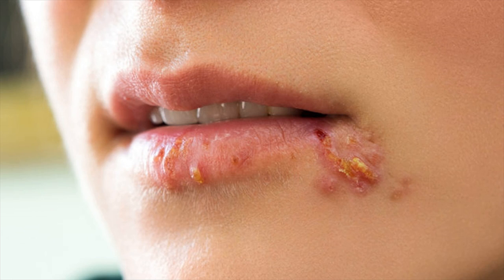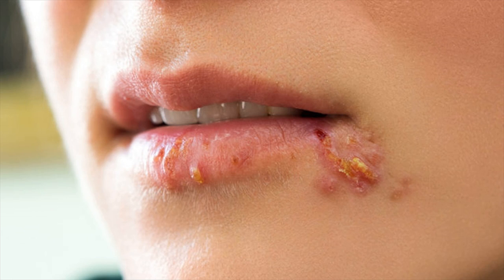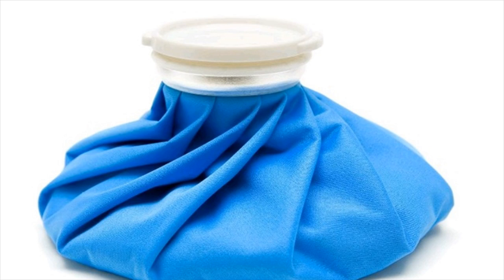Cold Compress Is Best Home Remedy For Herpes- How To Use